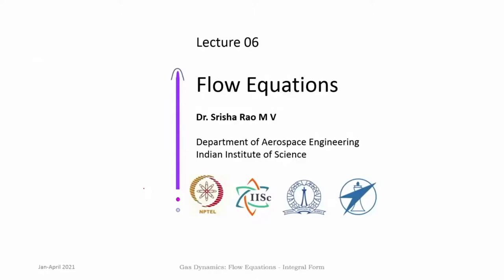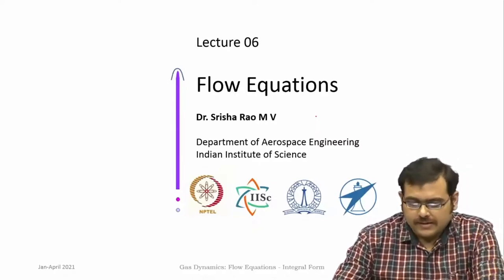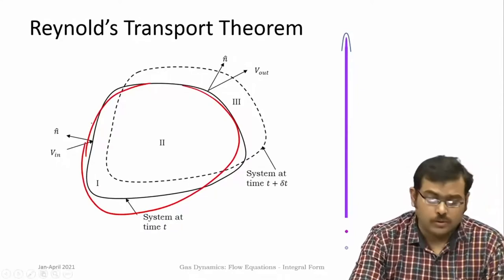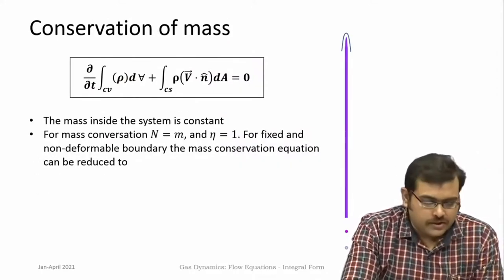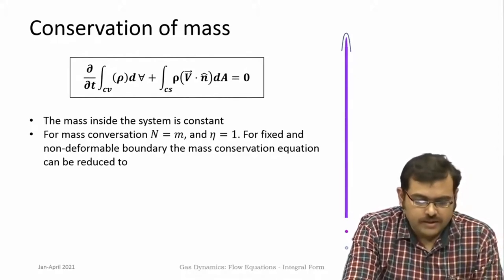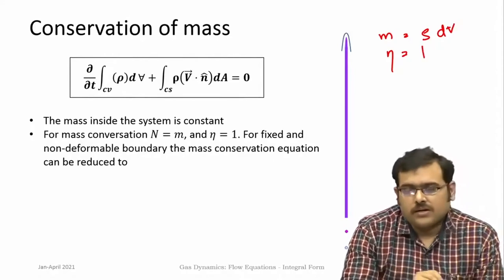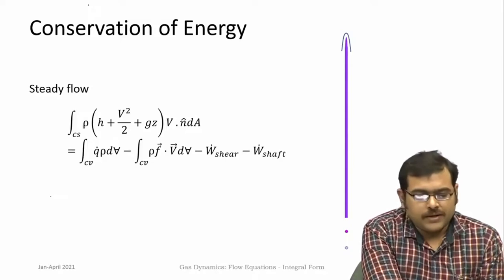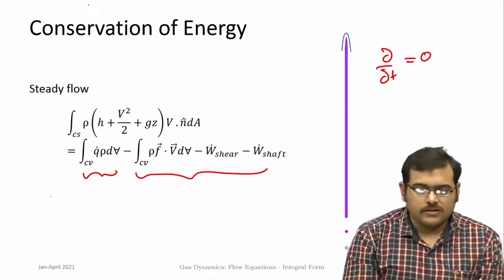Lec 06: Flow equations - Integral Form